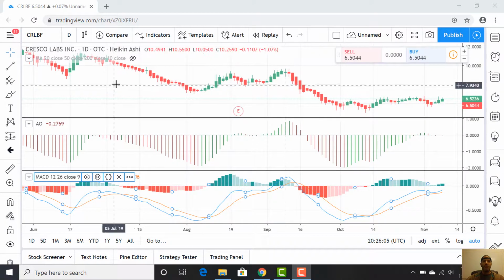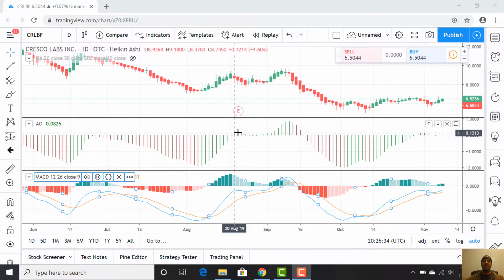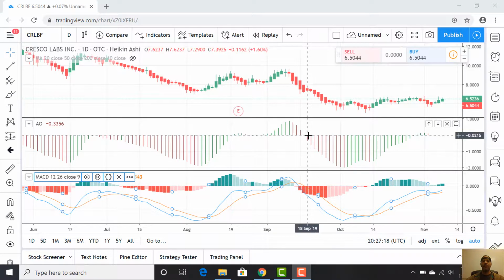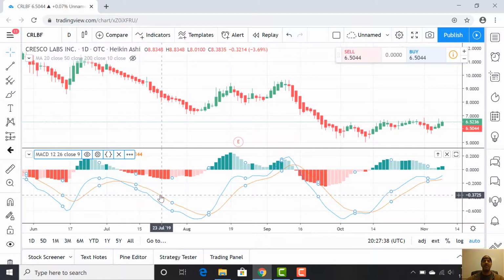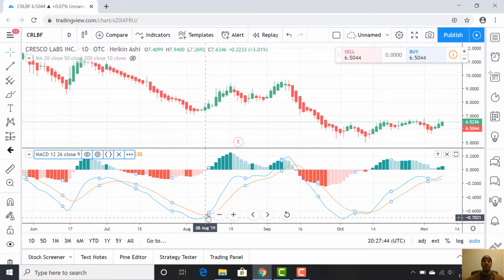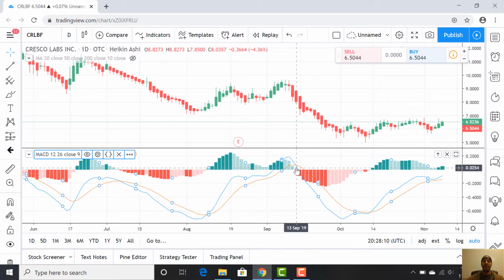Marijuana Stock Investment Opportunity: Cresco Labs (CRLBF) - Technical Analysis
Is Cresco Labs (CRLBF) a good marijuana stock to buy for long-term profit?

We evaluate Cresco Labs (CRLBF) using indicators like the awesome oscillator (AO) and the moving average convergence divergence (MACD) to find out when, and how, to buy and sell stocks to make huge profits. Trading is easy and trading is definitely fun!

Is it too late to invest in marijuana stocks? No! Cannin’s expert team of financial advisors, stock market analysts, and cannabis industry experts supply you with the tools and knowledge necessary to help you profit from investing in marijuana stocks and hemp stocks.